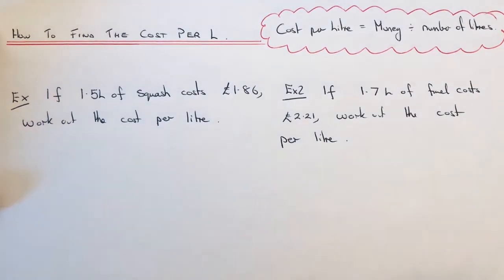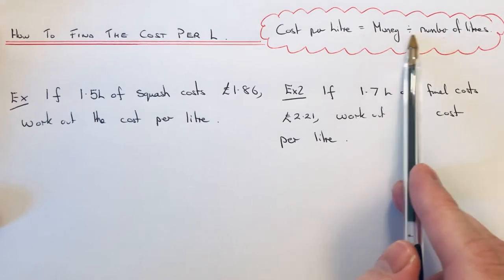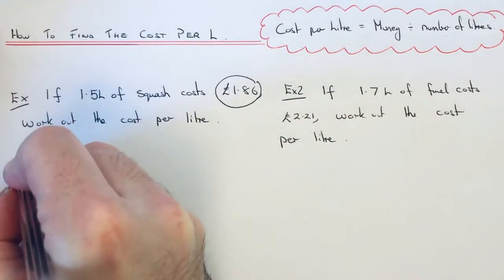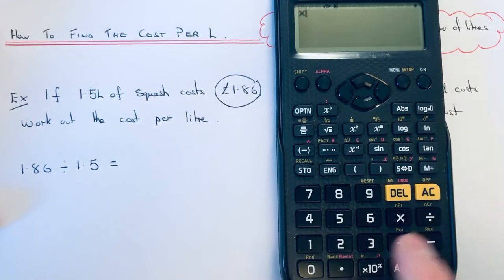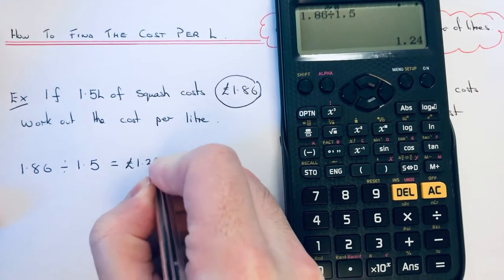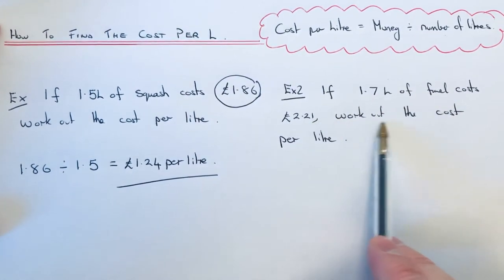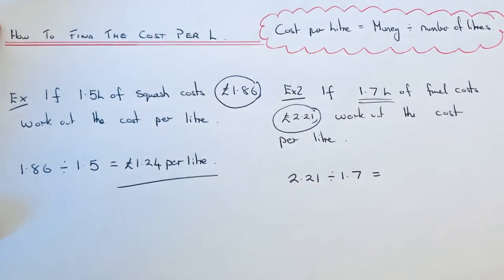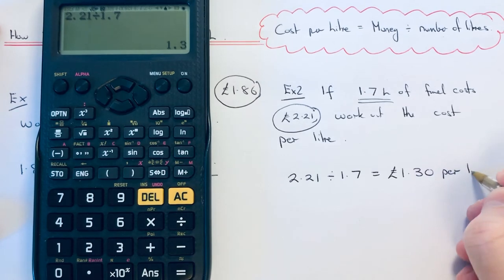Cost Per Litre. How To Find The Cost Per Litre Of A Drink Or Fuel (Unit Cost).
In this video you will learn how to work out the cost per litre. To do this divide the money by how many litres that you are buying.

In example 1, 1.5L of squash cost £1.86 and you are asked to find the cost per litre. Do this by dividing 1.86 by 1.5 to give £1.24 per litre.

In example 2, 1.7L of fuel costs £2.21 and you are asked to find the cost of 1 litre of fuel. To do this divide 2.21 by 1.7 to give £1.30 per litre.